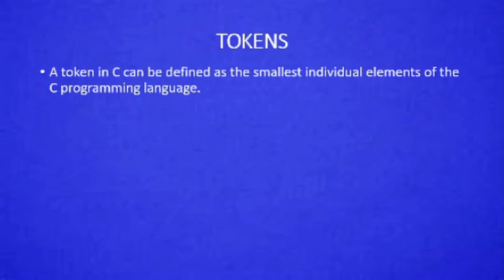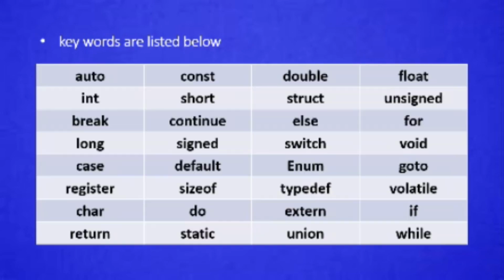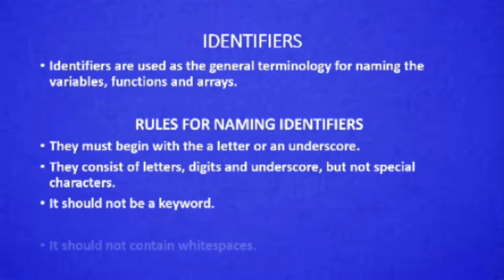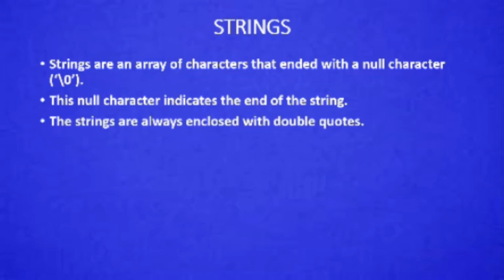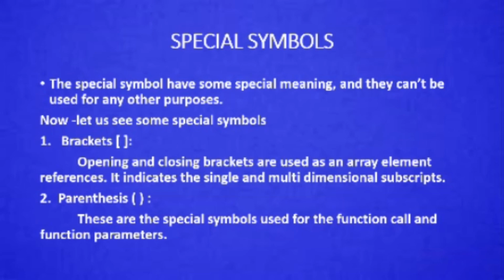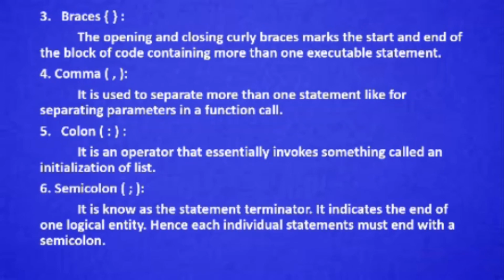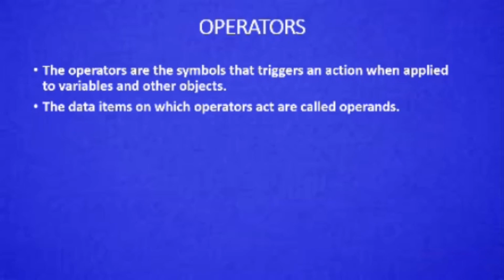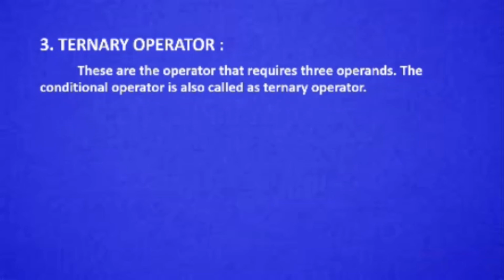Tokens in C Language